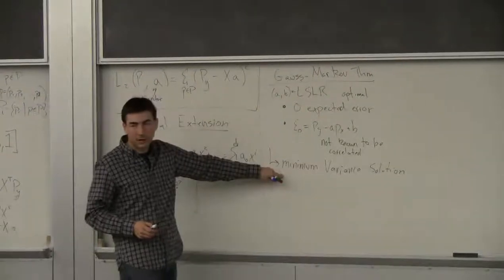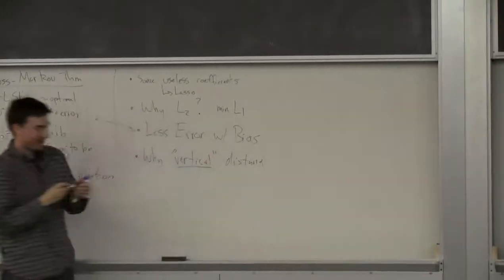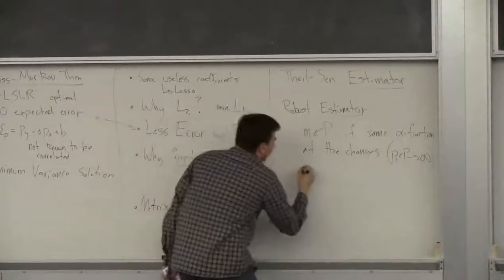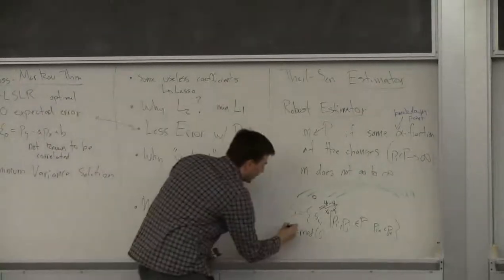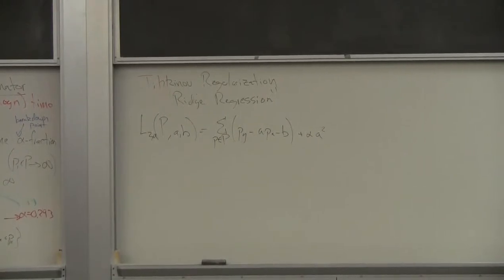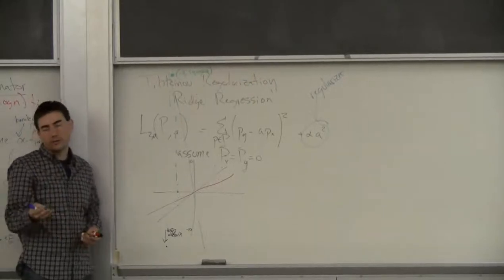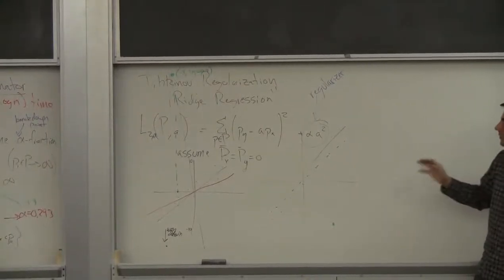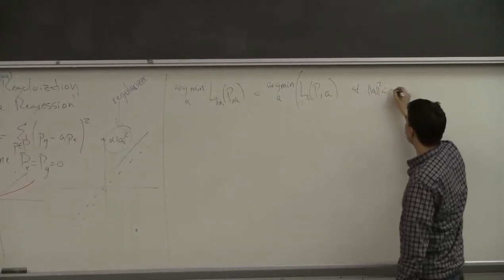Data Mining Lecture 14 Part 2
Regression : Basics in 2-dimensions